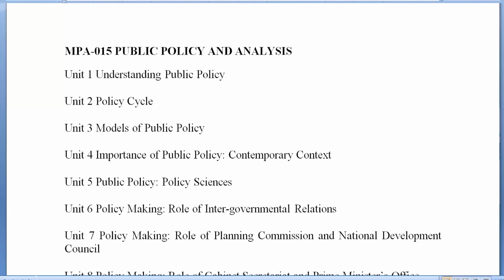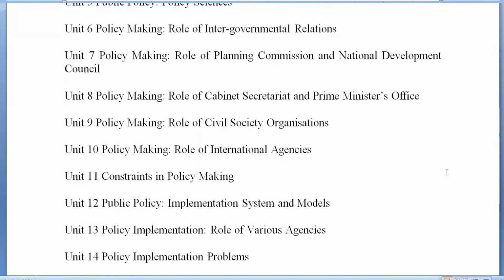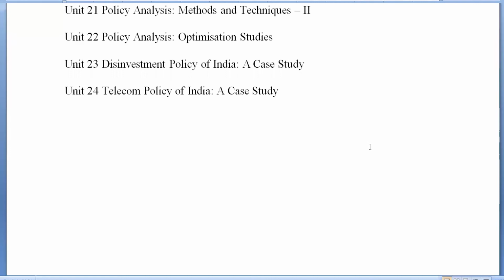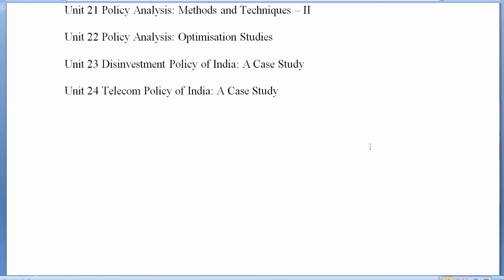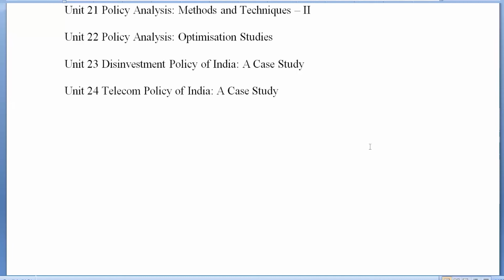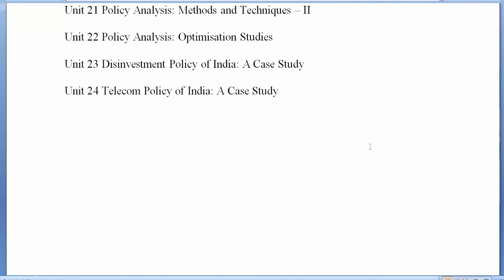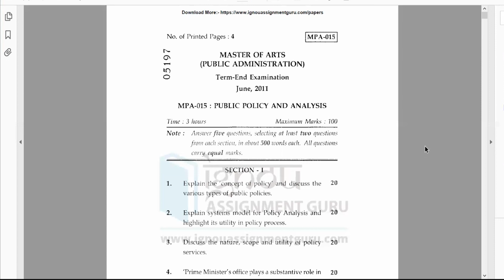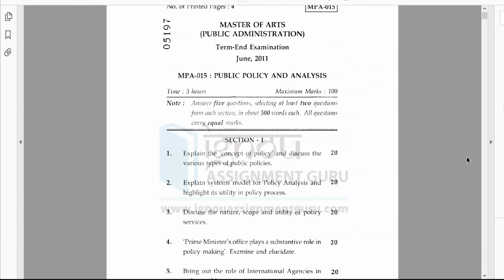MPA-015 l How to Crack IGNOU MPA Term End Exam ? l Prof. K.M. Mahadevappa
MPA-015 Public Policy & Analysis.

In this video, we will be discussing how to answer questions in the term-end examinations conducted by IGNOU for the MPA course.
This will help the students to ace the IGNOU exams with a better approach.

I am Professor K.M. Mahadevappa, an expert academician, professional counsellor and motivational speaker.
* 50+ years experience in CORPORATE SECTOR.
* 40+ years experience as an EXPERT ACADEMICIAN of higher education.
* 20+ years experience as a MANAGEMENT CONSULTANT, LEGAL ADVISOR and ADVOCATE.

My experience has led me to work as a placement consultant for organisations like Suraj Diamonds, Kewanee Scientific Corporation, Anglo French Pharmaceuticals Co., Atrimed, Tata, and as a visiting faculty member, soft skills trainer, HRM consultant, advisor on industrial relations, and actively involved in handling disciplinary procedure cases.